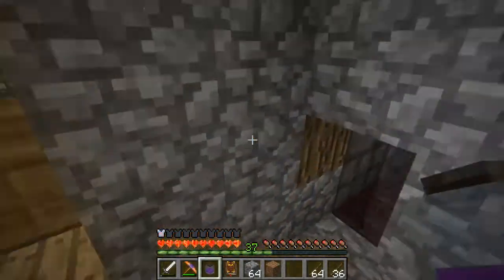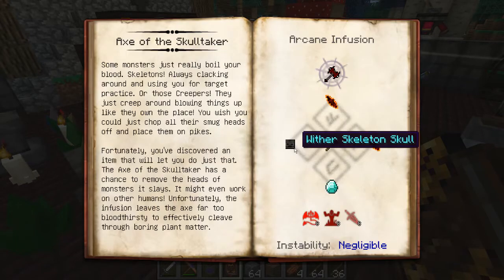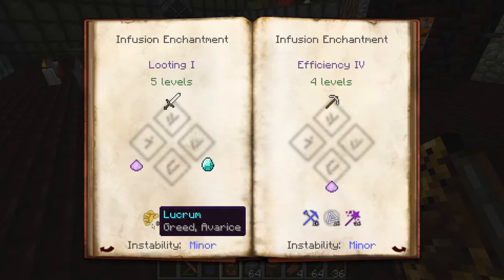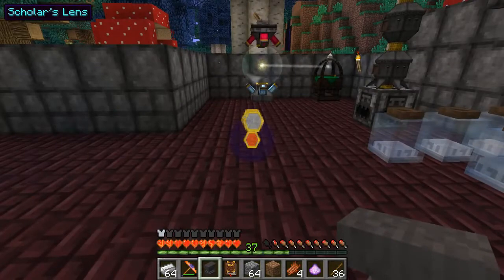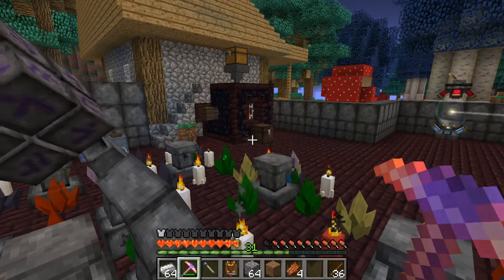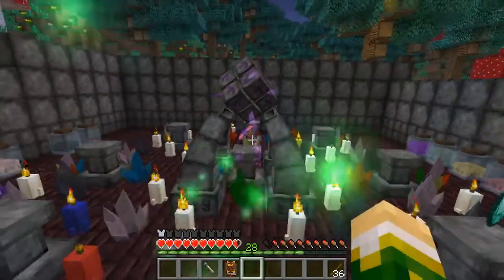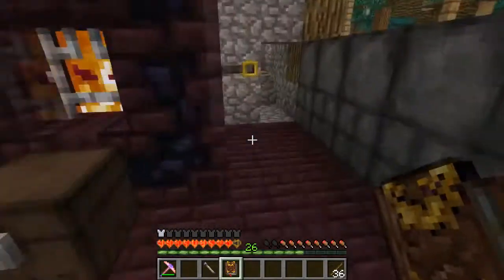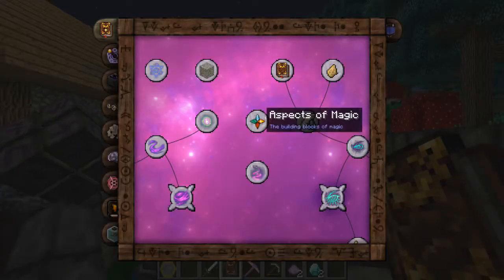Let's Play Thaumcraft 4: Ep 13 "Infusion Enchantments"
Hey Everyone, Walker here!

Okay so our attempt at cheap, free, and easy enchantments was a bust.  Who said everything was easy?  We need to ramp up the stability of our infusion altar.  We need skulls.  So we need special weapon to get them.  The joke?  We need skulls.  Wither skelly skulls to be specific.  But hooray for a 1% chance to drop!  We need Looting!

Enter Infusion Enchanting.  A bit slower, but still lets us pick and choose what enchantments we want!

Mods:
Thaumcraft v4.2.3.5
Thaumic Tinkerer v.2.5 build 163
Thaumic Horizons v.1.1.1
Thaumic Exploration v. 1.1 build 37
Automagy v. 0.22.1
Forbidden Magic v. 0.562
Inventory Tweaks v. 1.58 build 147